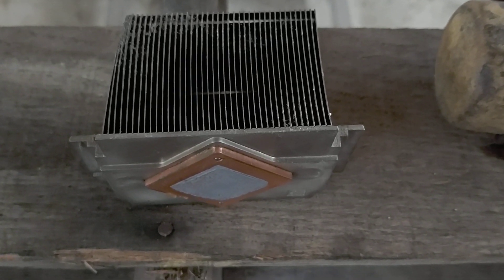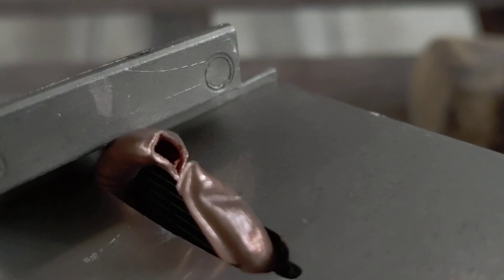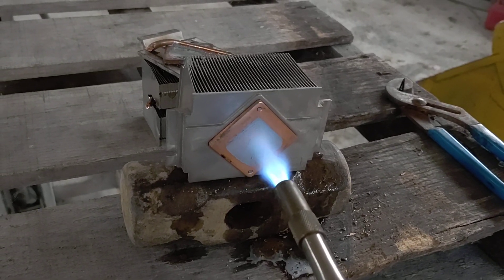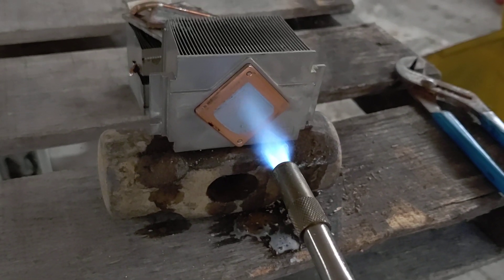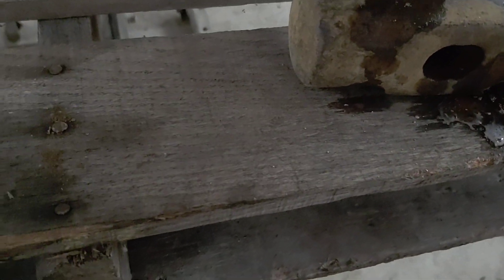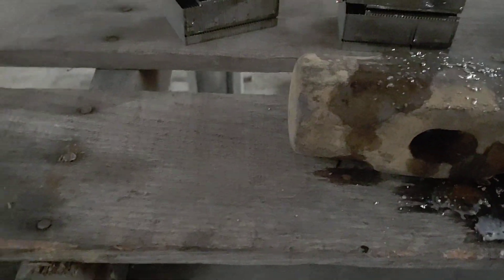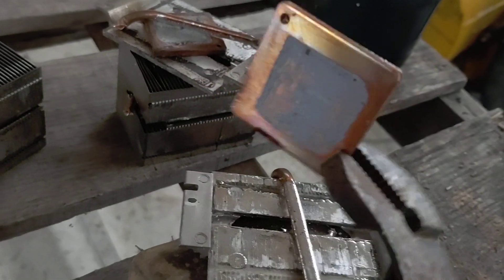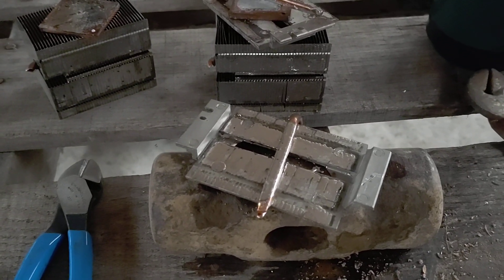How to easily remove copper from heatsinks.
Hello everyone I'm Jimbo and I'm a scrap metal recycler. I enjoy stripping wire, breaking electric motors down, and also air conditioners, and electronics. We recycle steel, aluminum, copper, brass, iron, and electronics.